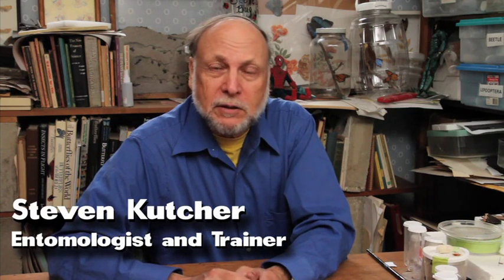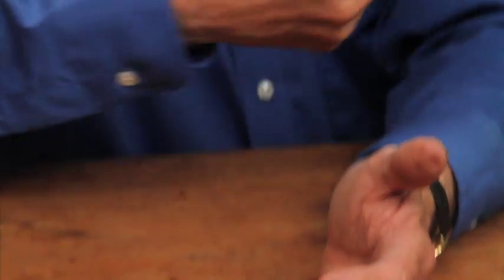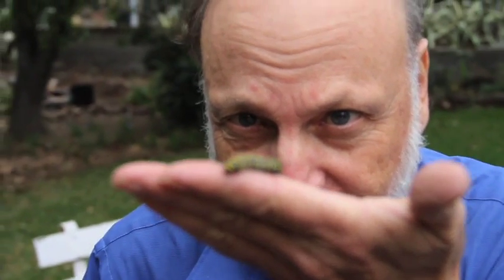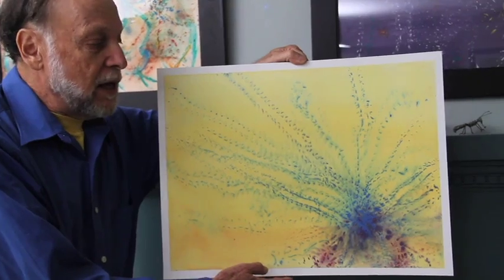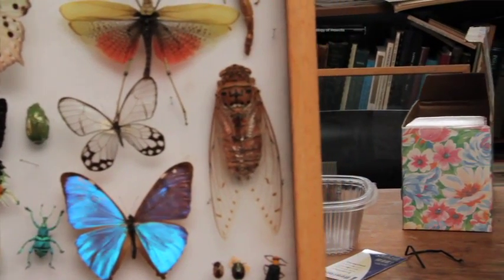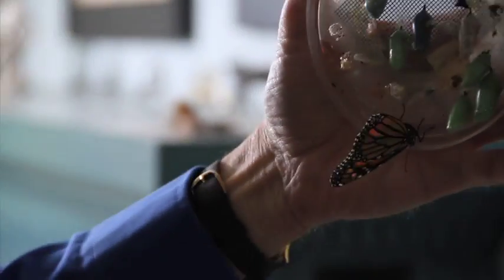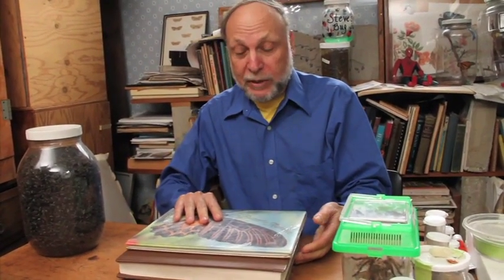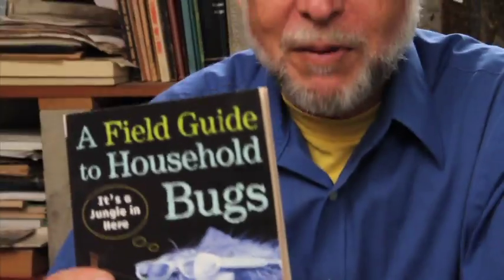Steven Kutcher (The Bug Man)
Steven Kutcher, the famous entomologist/insect trainer was kind enough to make time in his busy schedule to film a small documentary for our school project.  Steven and his insects, most famous for the film "Arachnophobia" have worked on over 80 feature films together.